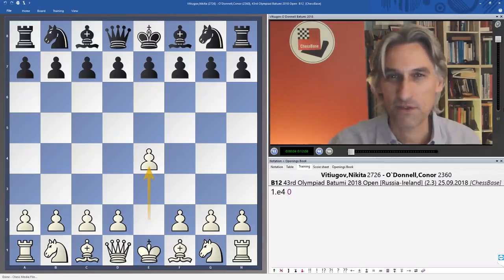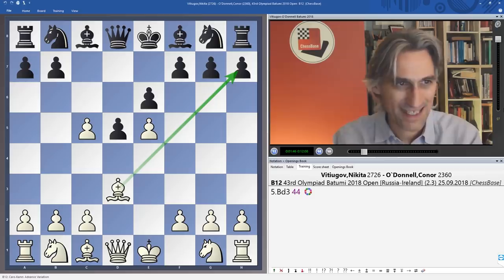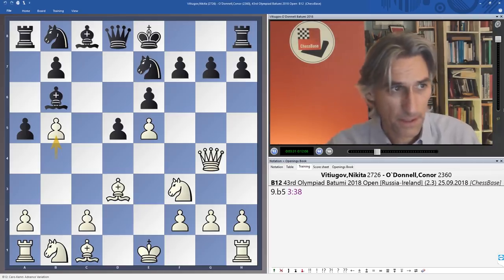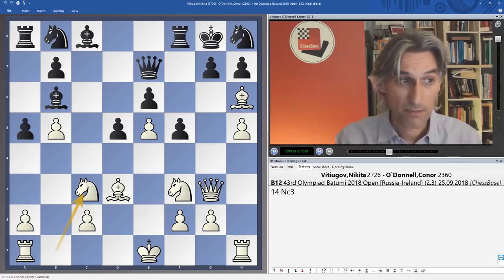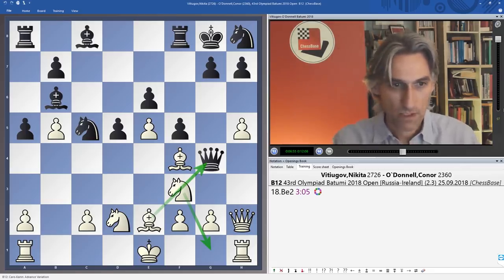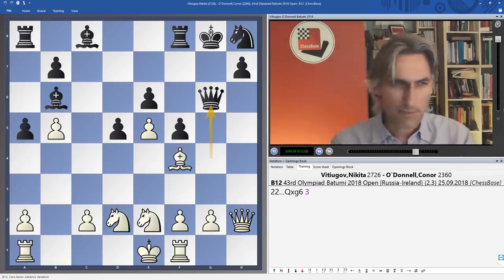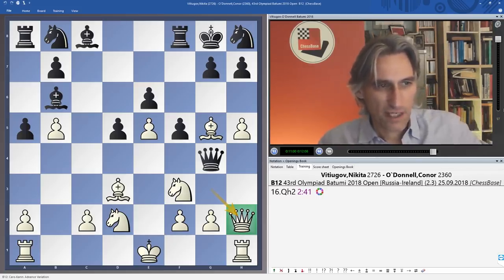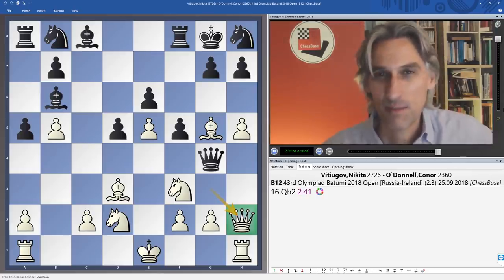Crushing Russian - Vitiugov vs O'Donnell | Chess Olympiad 2018 Batumi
Daniel King shows Vitiugov (RUS) vs O'Donnell (IRL)  from round 2 of the chess olmpiad in Batumi 2018.